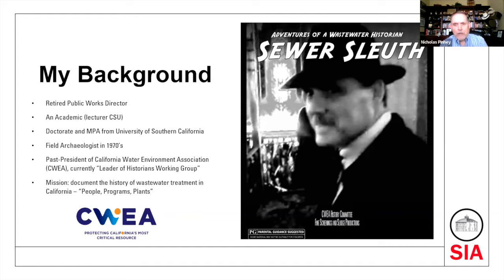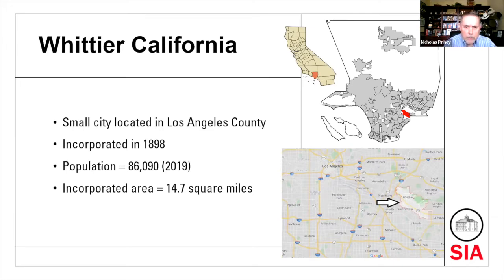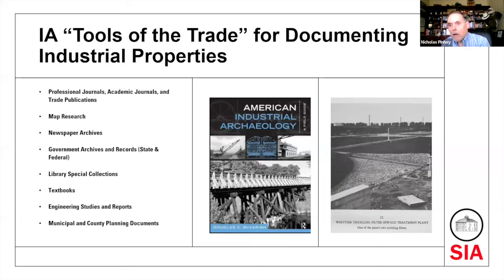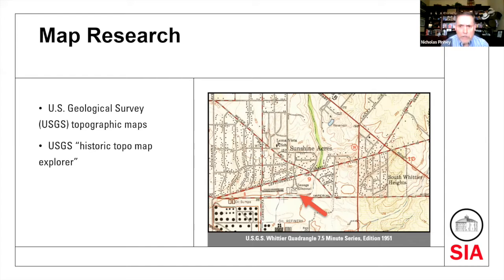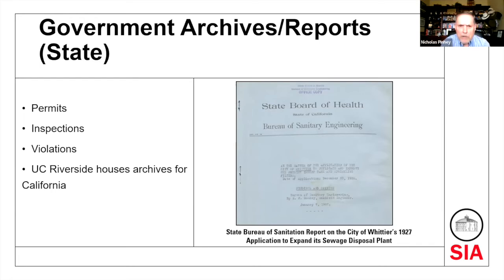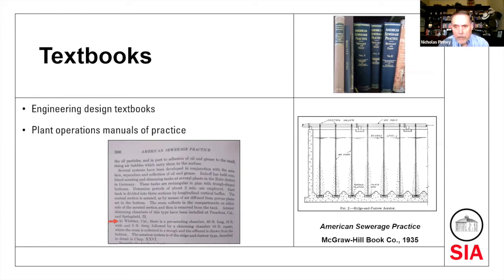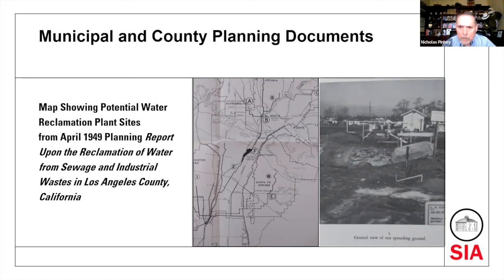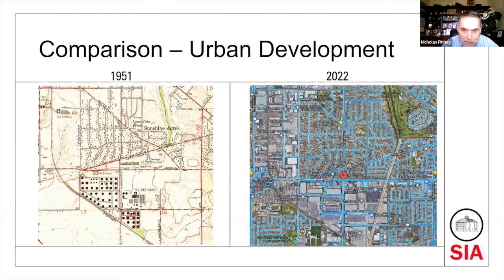IA Online Session 18: Nicholas Pinhey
Nicholas Pinhey presents on "Developing the City of Whittier Sewage Disposal Plant Case Study using IA Methods." From session 18 of IA Online.

IA Online is a production of the Society for Industrial Archeology.

The SIA is dedicated to the study, interpretation and preservation of industrial sites, structures, artifacts and technology and is North America's foremost network of people with academic, professional and avocational interest in the industrial past.